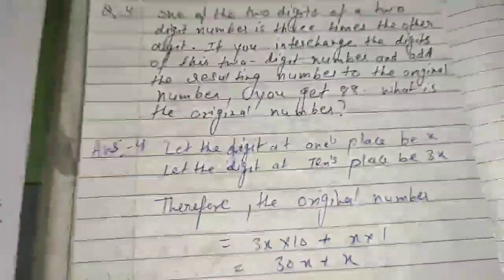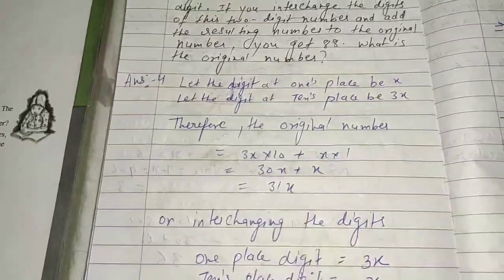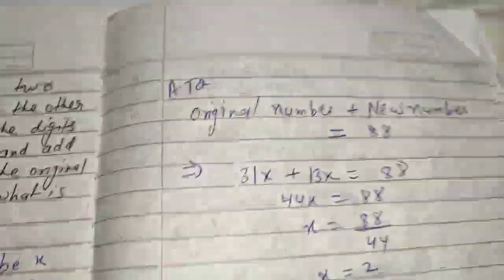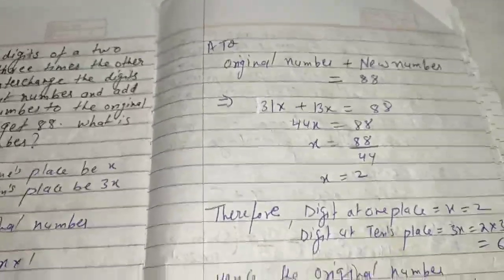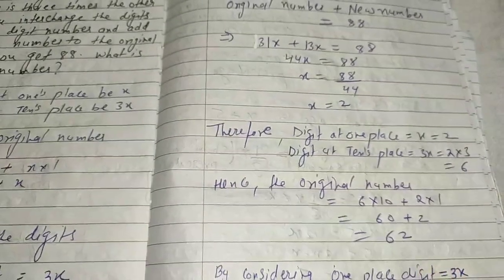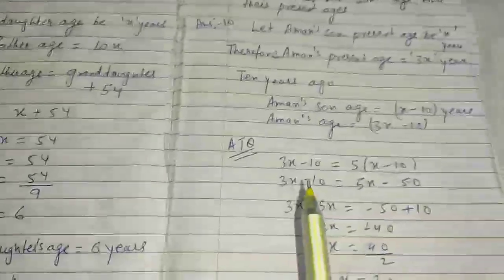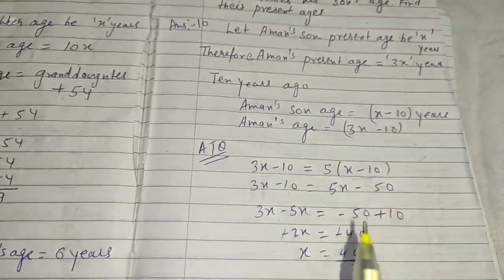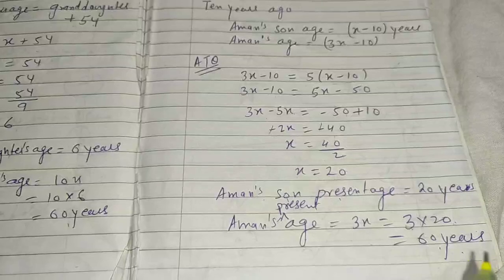Class 8 Ch: 2 Ex 2.4 Q 4 to 10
Class 8 Ch: 2 Linear equations in one variable